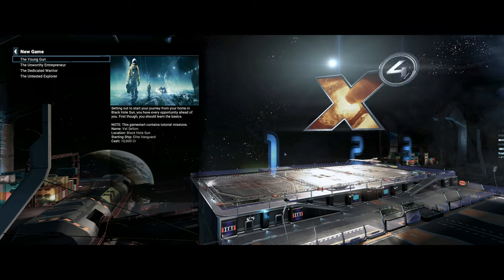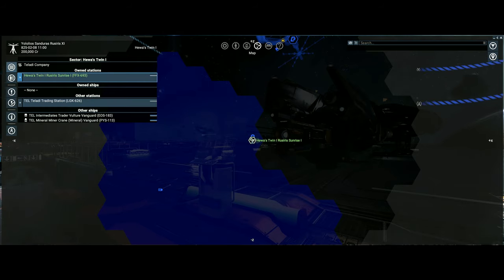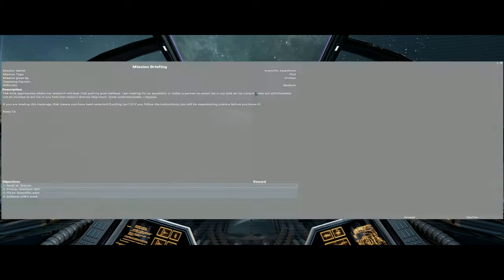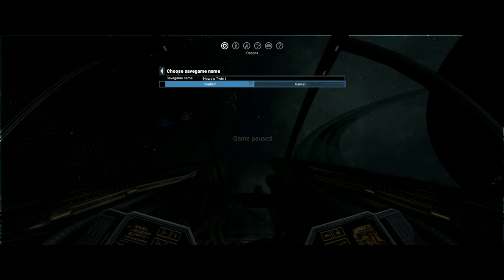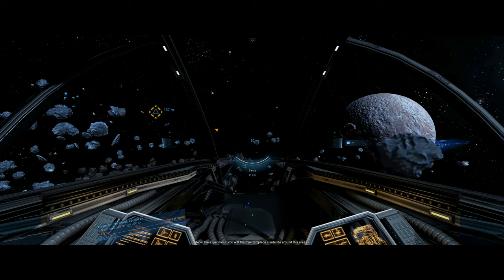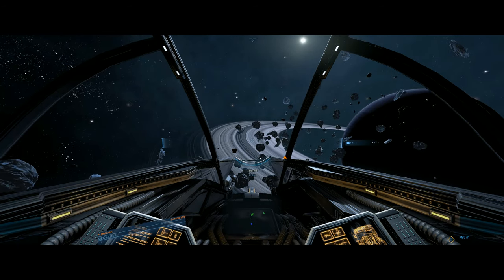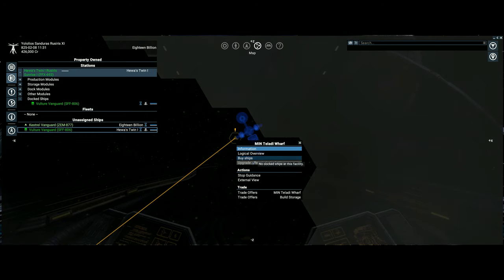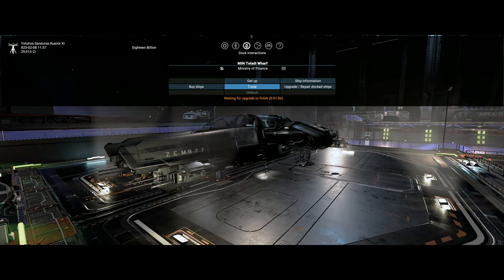X4 Foundations How To Part 01 New Start choice for first time players of X games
Welcome to Foxglow Greenwood channel.  Currently I am now playing X4 Foundation a space sim by Egosoft and is one of my favourite franchises as have played most of the X series for hours in the past.  I hope some of you will find this lets play enjoyable, albeit the game is quite complex.

My Specs:
16.0 GB Corsair XMS3 DDR3 1600MHz Memory
1 X MSI GTX980Ti